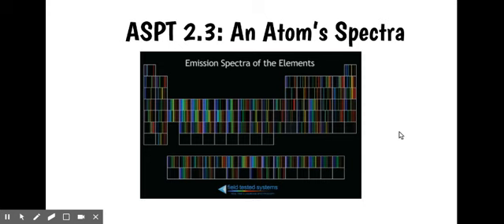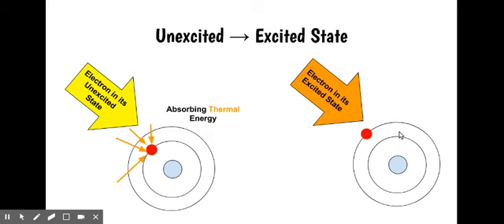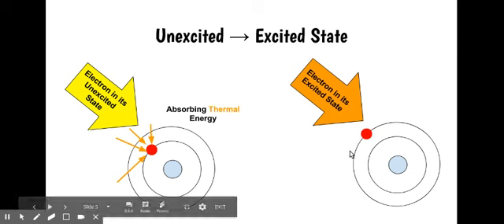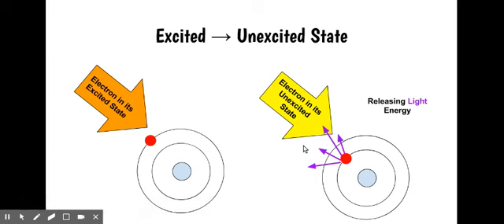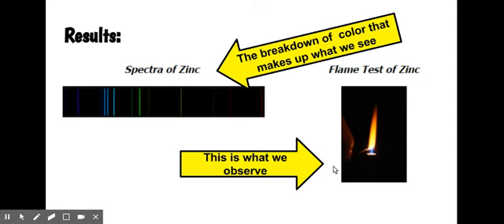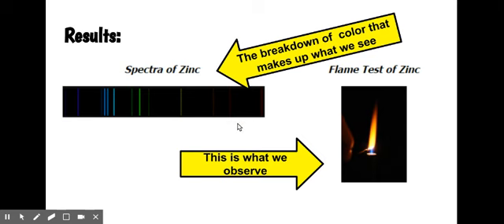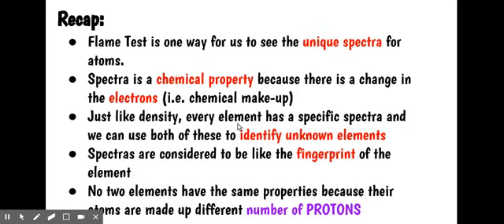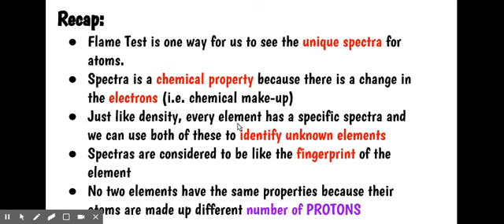ASPT 2.3: An Atom's Spectra RECAP